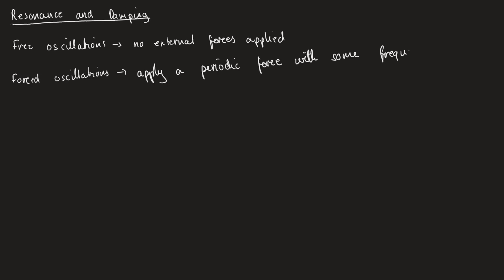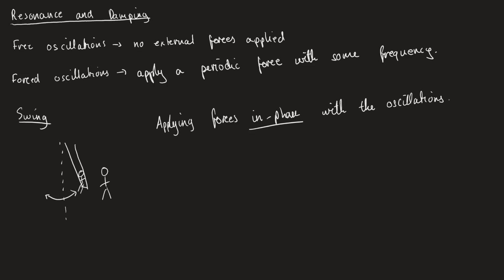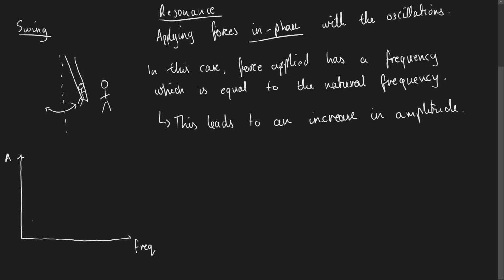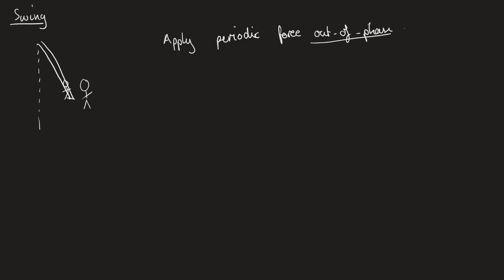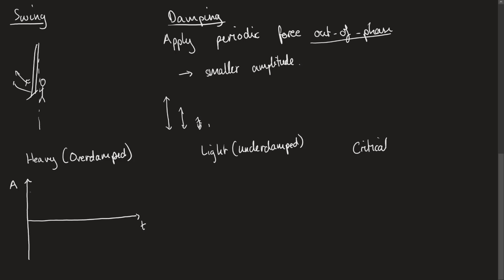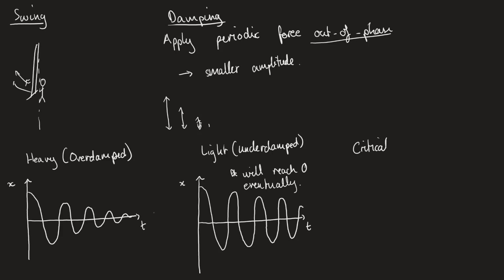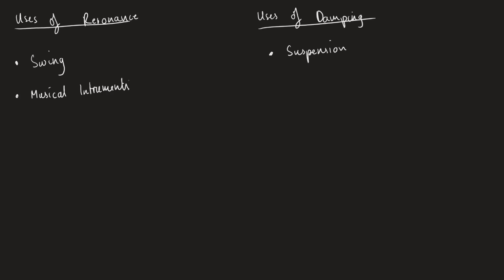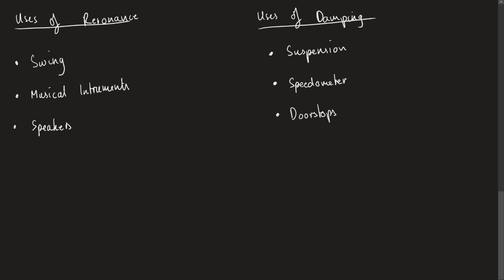Resonance and Damping | AQA A-Level Physics